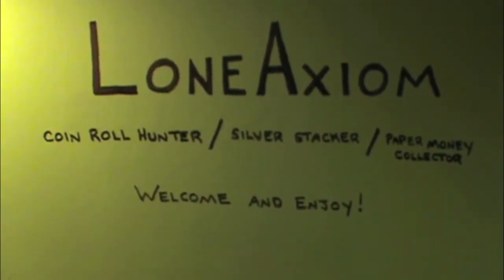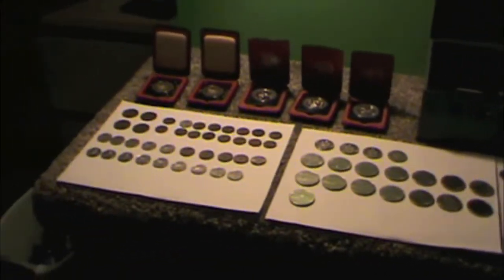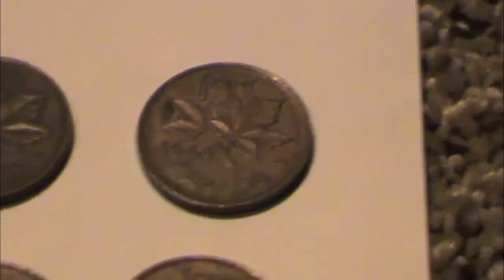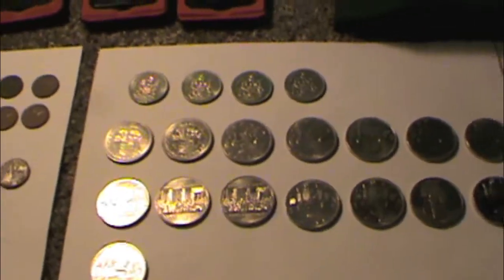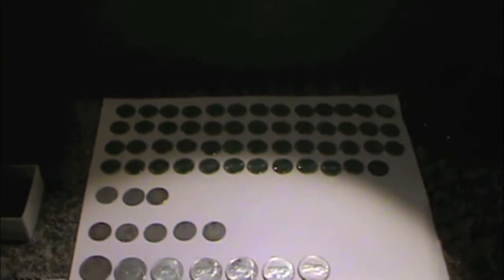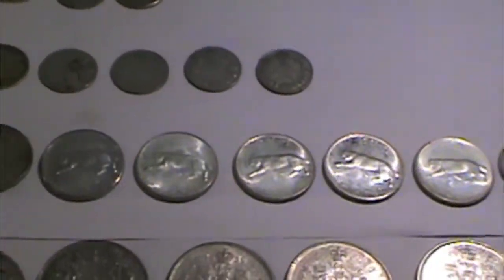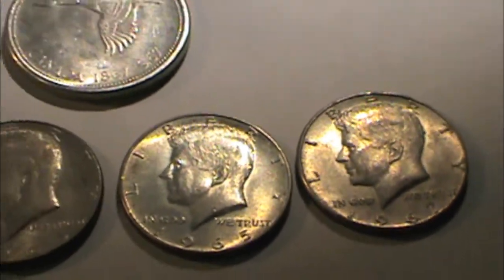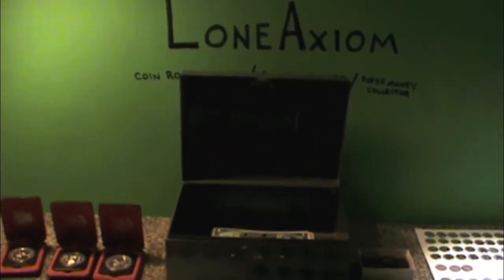The Treasure Box Pt.1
Hey fellow enthusiasts of coins and silver! I had the opportunity to go through my late uncles coin/fiat collection that I didn't even know he had. Over the years he put away some interesting things and now i get to share it with you. Many thanks to my aunt for allowing me the privilege to do so. Hope you enjoy.
Cheers - LoneAxiom

In memory of Gordie Schoor. We miss you.